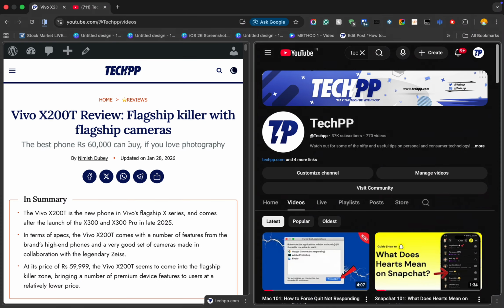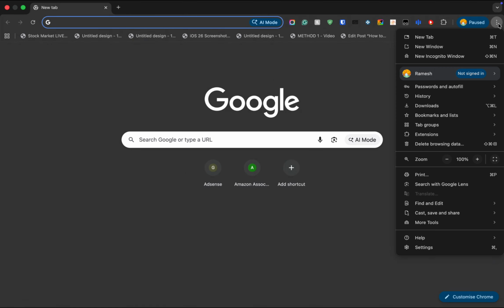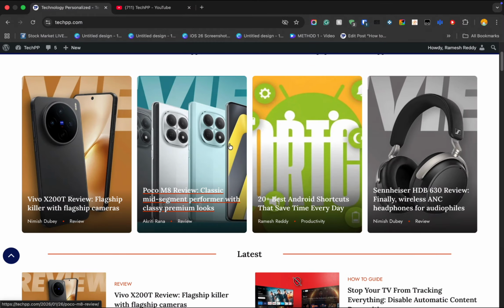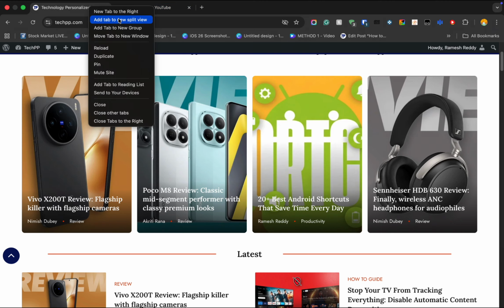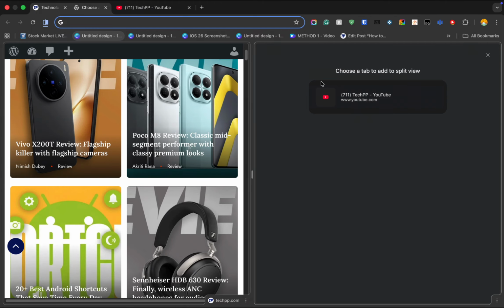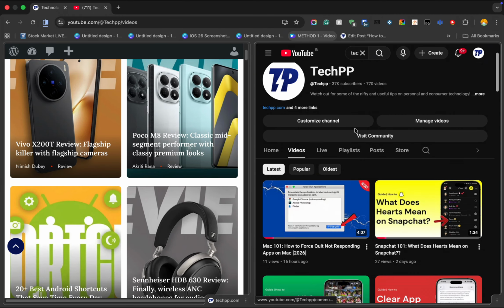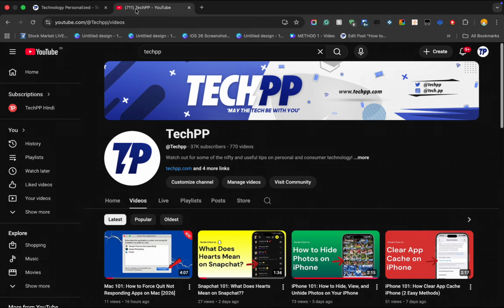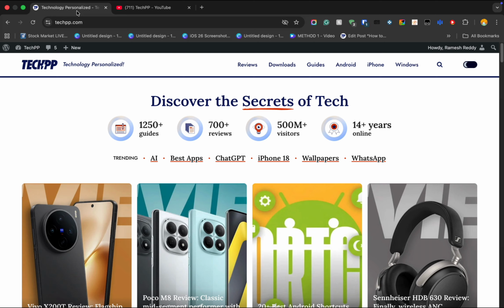How To use New Split Tabs Feature on Google Chrome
Google recently launched the ability to split two tabs in Google Chrome. Now you can easily keep tabs side by side for better multitasking.

In this video, you are going to learn how to use the new split tabs feature on Google Chrome. Before we begin, you need to update your Google Chrome to the latest version.

This video covers everything, including:

1. Update your Google Chrome to the latest version to get this feature
2. How to enable the split tabs feature on Google Chrome
3. How to disable the feature if you want to go back